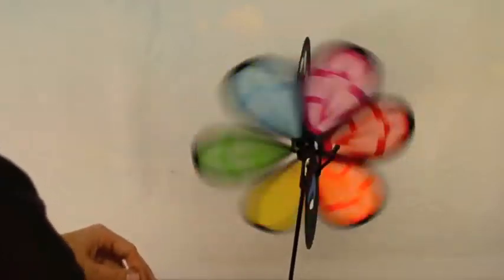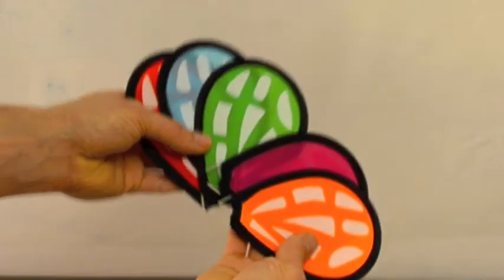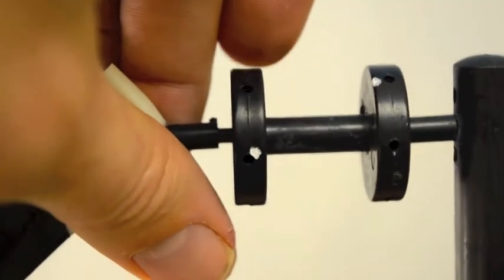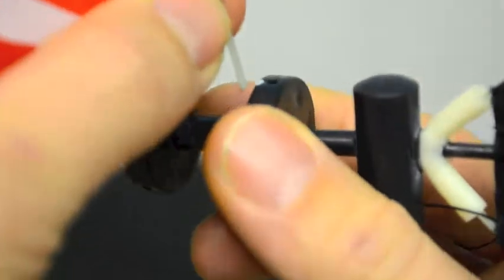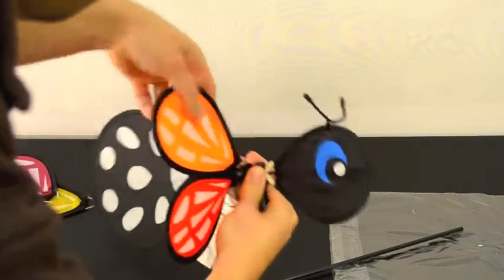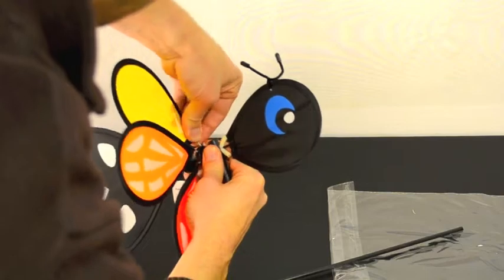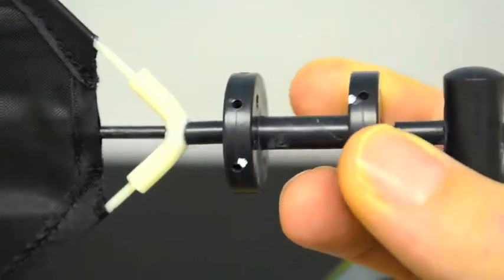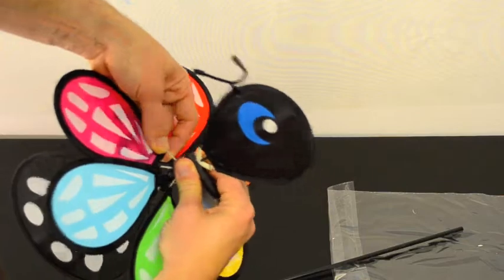Baby Butterfly Yard Spinner Assembly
Watch this short video to learn how to assemble the baby butterfly spinner!